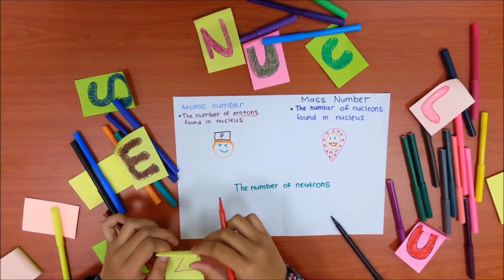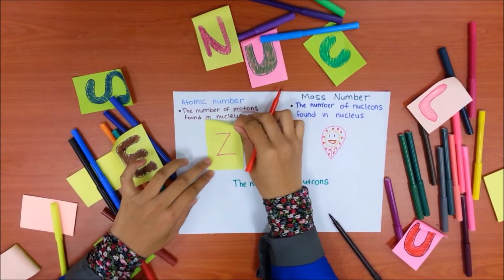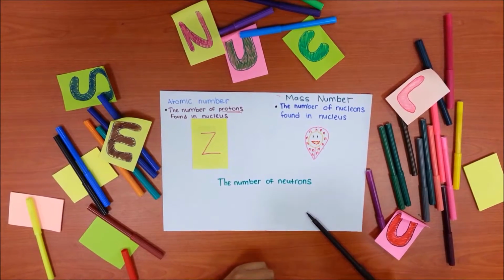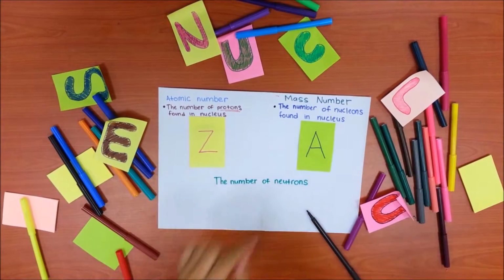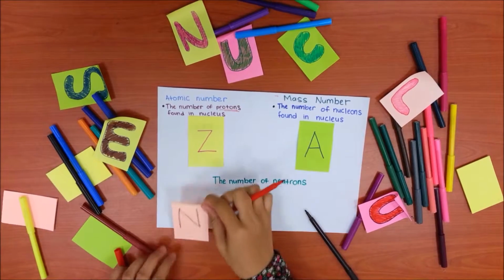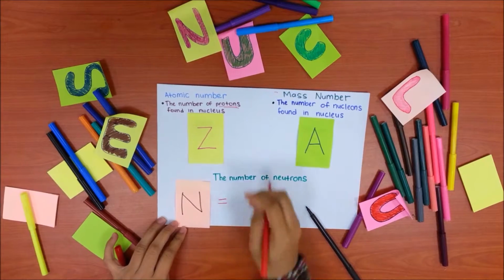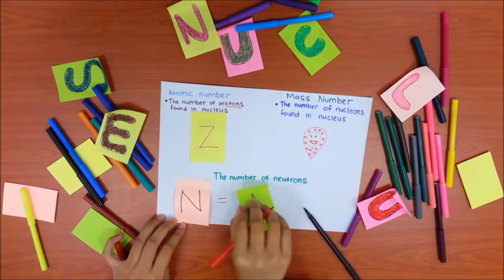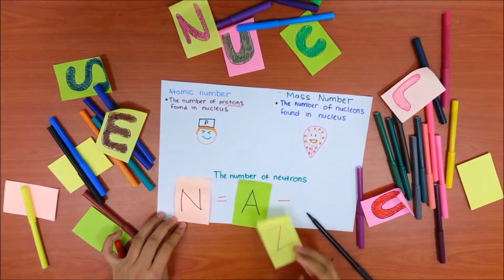AHMI 1222(2018) NUCLEUS (ZAFRI AZRAN)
PHYSIC ASSIGNMENT :)
GROUP 7:)
Sorry if there is any mistakes :)